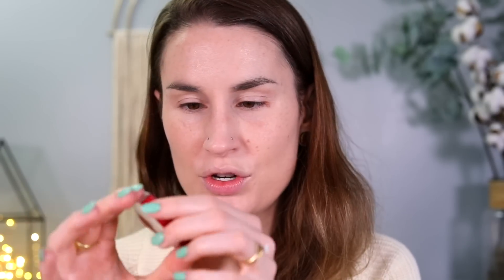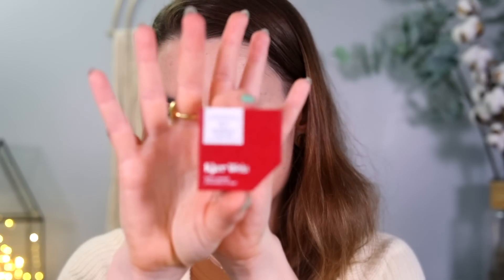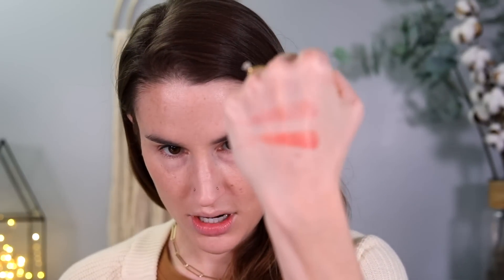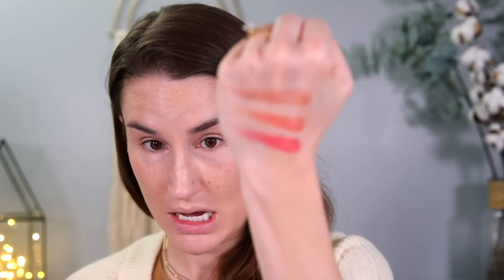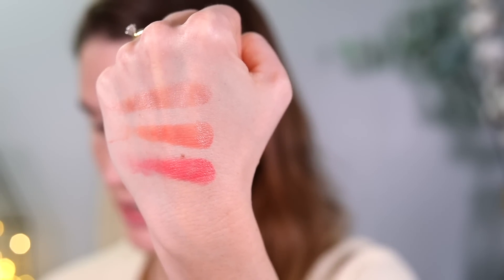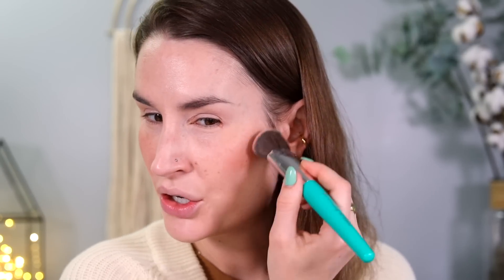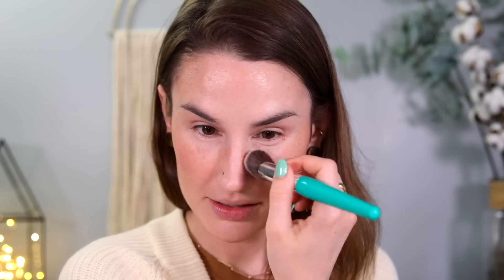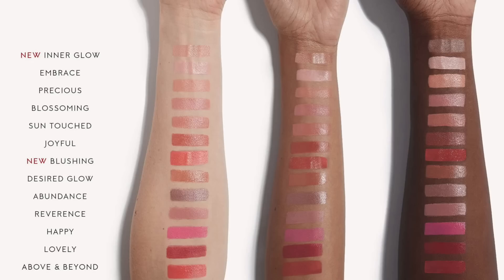NEW KJAER WEIS MAKEUP TESTED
What else is on my face:

e.l.f. brightening concealer
Kosas AirBrow

Other Discount Links:

50% your Italic Membership (code KACKIE50)
$21 off at Jungmaven: RWRD.IO/J4Z6JZP30% off Bundles at Salt New York code (KACKIE30)